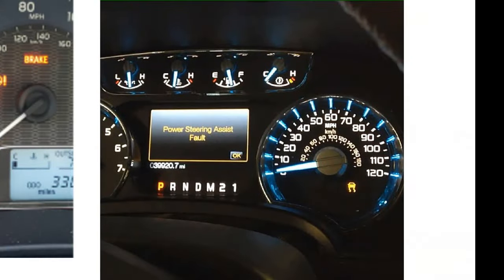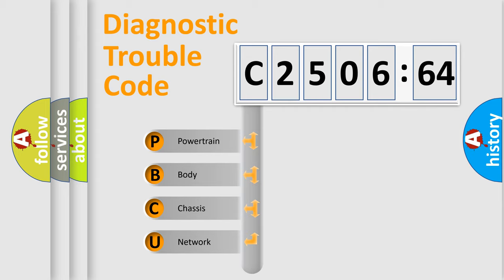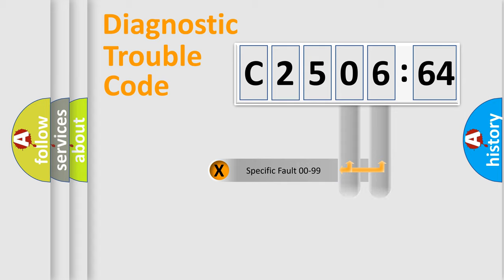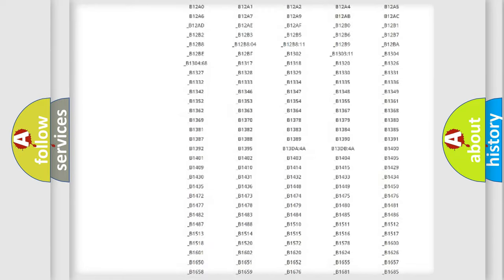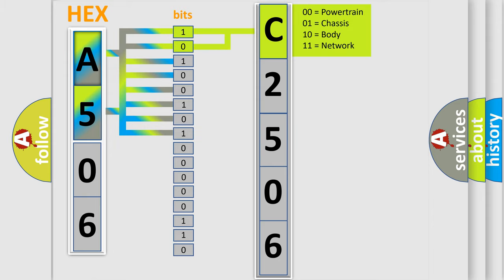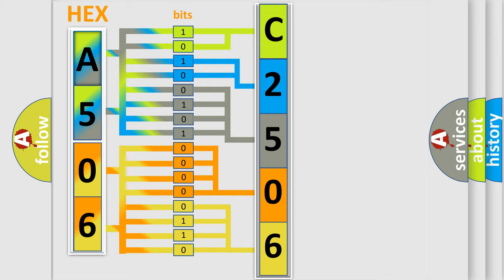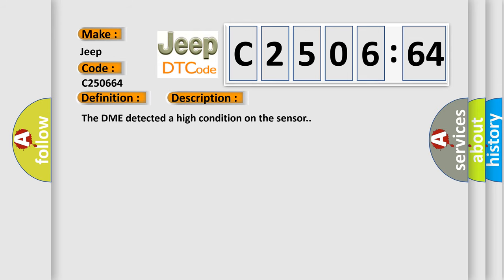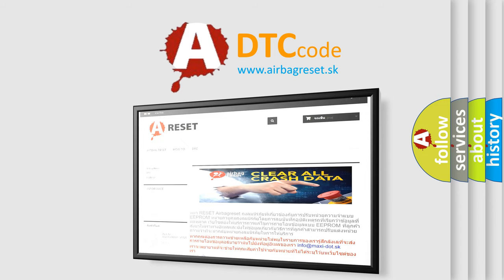DTC Jeep C2506-64 Short Explanation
Contents:
0:21 Basic DTC analysis according to OBD2 protocol standard.
1:48 Insight into programming
2:58 A diagnostically understandable description of the Diagnostic Trouble Code
3:05 Basic error definition

Make:
Jeep
Code:
C2506 64
Definition:
A or C Refrigerant Pressure Sensor “A” Circuit High
Description:
The DME detected a high condition on the sensor.
Cause:
The A or C Refrigerant Pressure Sensor “A” has failed.The DME has failed
Failure Type: